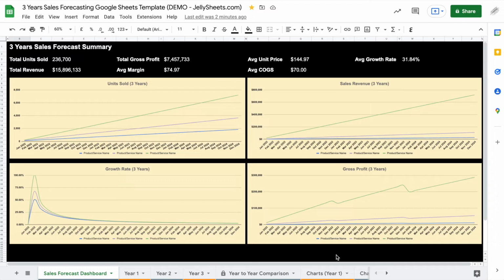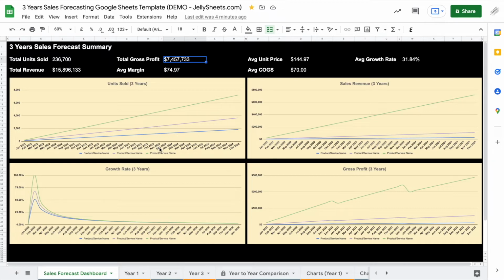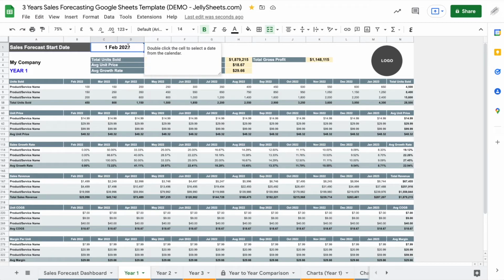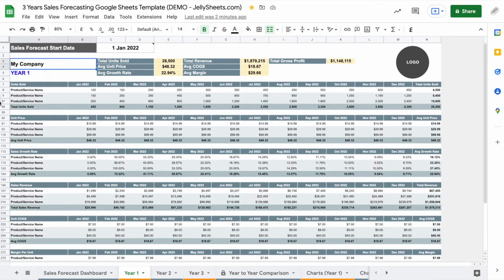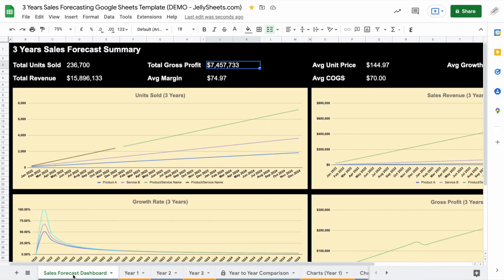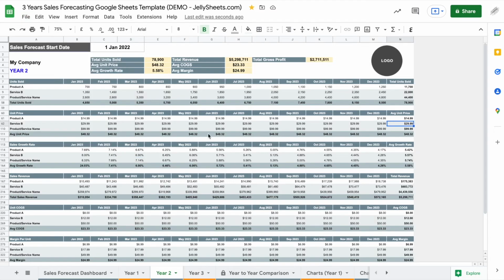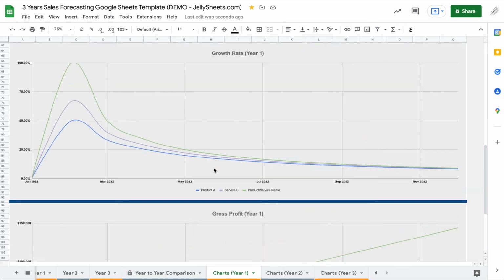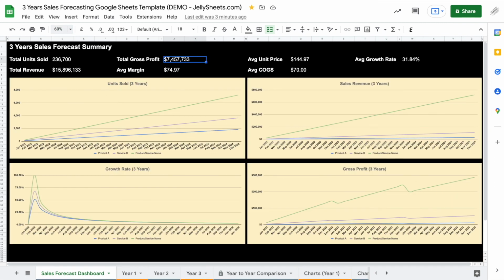3 Years Sales Forecasting Google Sheets Template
Easily, Quickly & Effortlessly Plan Your Sales Forecast With This Premium 3 Years Sales Forecasting Google Sheets Template.